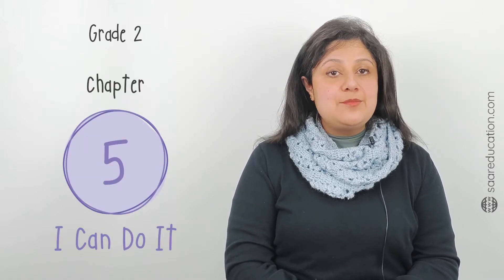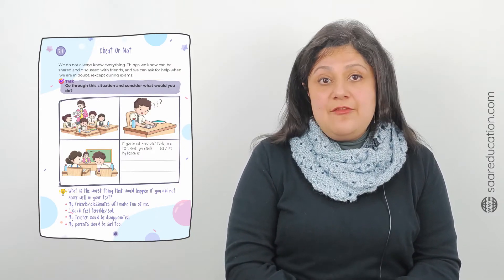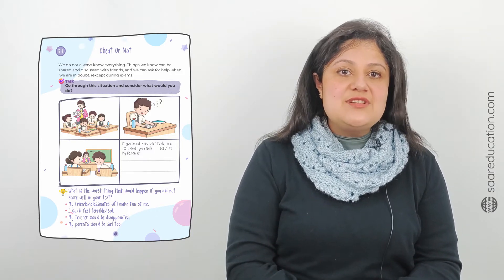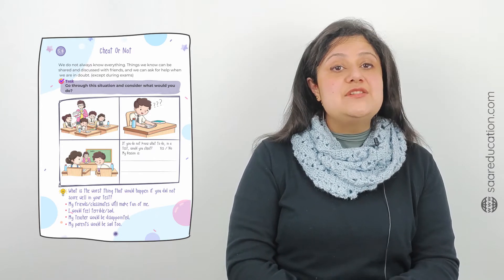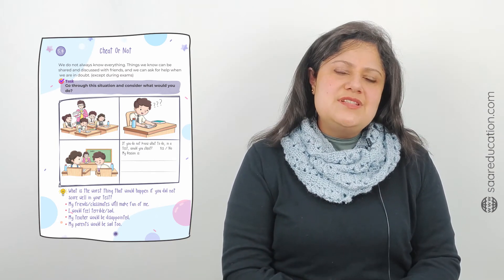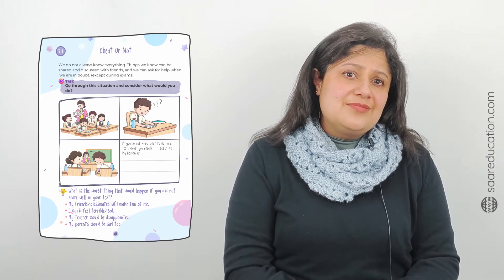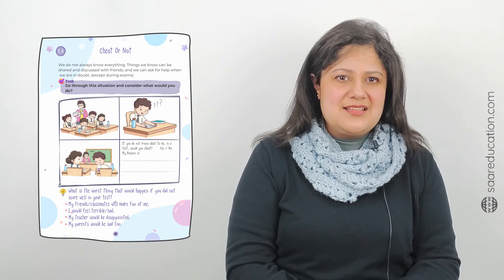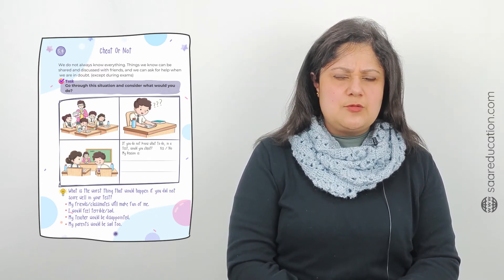Cheat or Not Grade2 Ch 5 4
Oh! how I wish, we knew everything in the world, all the knowledge, too. But as we are humans we do not, and that's why we can ask for help. Teachers, parents, peers and older siblings can all help out.
But the situation here is during a test time. If someone does not know an answer or how to solve a problem, should they cheat? Why does anyone cheat? There are some reasons given, which ones do you agree with.
For more such learning skills, get your own copy of 'Learning Skills for LIFE', a SEL journal.